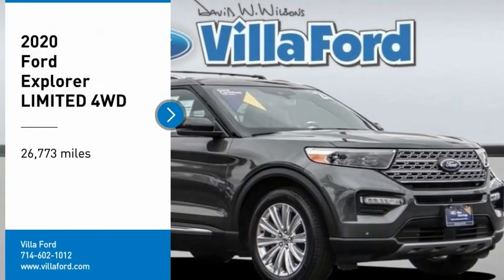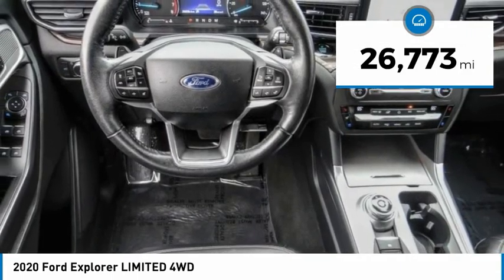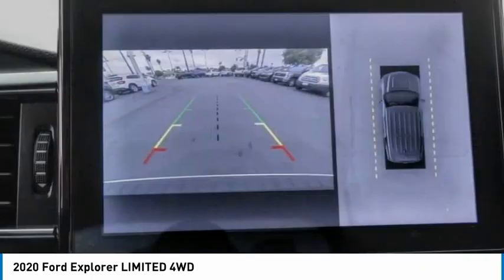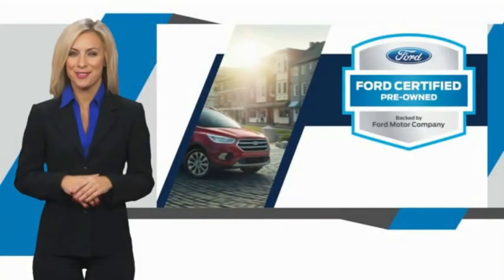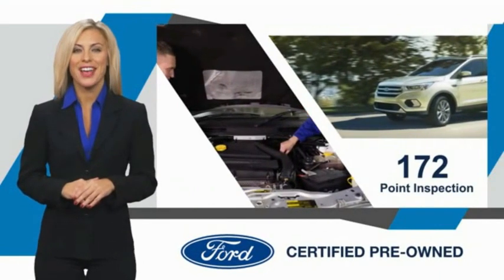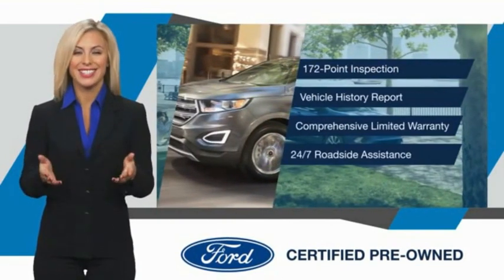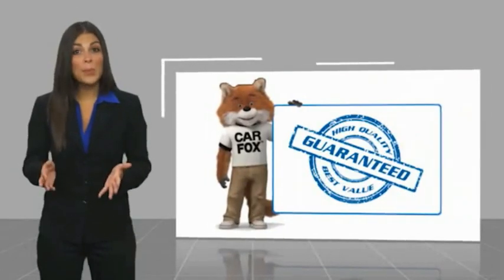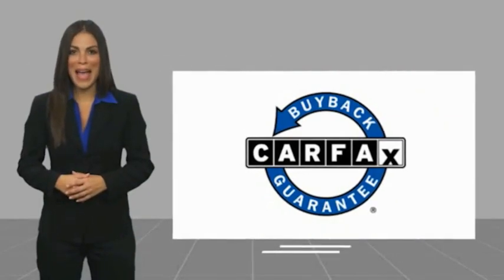2020 Ford Explorer ORANGE TUSTIN PLACENTIA FULLERTON ORANGE COUNTY 00P15693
2020 Ford Explorer LIMITED 4WD

Villa Ford
2550 N. Tustin St.

VILLA FORD PROUDLY SERVICING ORANGE, TUSTIN, PLACENTIA, FULLERTON, ORANGE COUNTY, & SURROUNDING SOUTHERN CALIFORNIA LOCATIONS. THIS GRAY 2020 Ford EXPLORER IS EQUIPPED WITH A 2.3L EcoBoost I-4, AUTOMATIC TRANSMISSION, AND RECEIVES AN ESTIMATED 20 City/27 Hwy MPG. CONTACT VILLA FORD AT TO SCHEDULE A TEST DRIVE AND TAKE THIS 2020 Ford EXPLORER HOME TODAY, OR VISIT OUR SHOWROOM CONVENIENTLY LOCATED AT 2550 N. TUSTIN ST. ORANGE, CA 92865. STOCK #: 00P15693 | 2020 Ford Explorer Limited 4WD TRACTION CONTROL AIR CONDITIONING 2020 Ford EXPLORER LIMITED 4WD Recent Arrival! 4WD. Certified. Limited 2020 Explorer Ford 4WD - Only $500 Down (OAC) 10-Speed Automatic Clean CARFAX. Ford Details: * and 22,000 FordPass Rewards Points to use toward first two maintenance visits (for Ford Gold Certified program), and 11,000 FordPass Rewards Points to use toward first maintenance visit (for Ford Blue Certified program) * Warranty Deductible: $100 * Roadside Assistance * Limited Warranty: 3 Month/4,000 Mile (whichever comes first) after new car warranty expires or from certified purchase date (for Ford Blue Certified program), 12 Month/12,000 Mile (whichever comes first) after new car warranty expires or from certified purchase date (for Ford Gold Certified program) * Vehicle History * 172 Point Inspection (for Ford Gold Certified program), 139 Point Inspection (for Ford Blue Certified program) * Powertrain Limited Warranty: 84 Month/100,000 Mile (whichever comes first) from original in-service date (for Ford Gold Certified program) * Transferable Warranty Magnetic Metallic 2.3L EcoBoost I-4 4D Sport Utility 20/27 City/Highway MPG Awards: * 2020 KBB.com 10 Best SUVs Worth Waiting For * 2020 KBB.com 10 Favorite New-for-2020 Cars Only $500 Down (OAC). Over 150 pre-owned vehicles available. STOCK #: 00P15693 | VIN: 1FMSK8FH4LGA16627 | 2020 Ford Explorer Limited 4WD TRACTION CONTROL AIR CONDITIONING Villa Ford